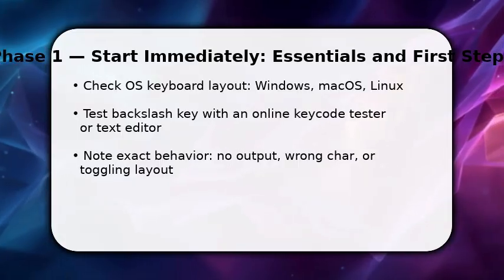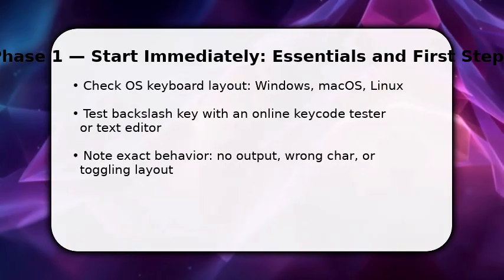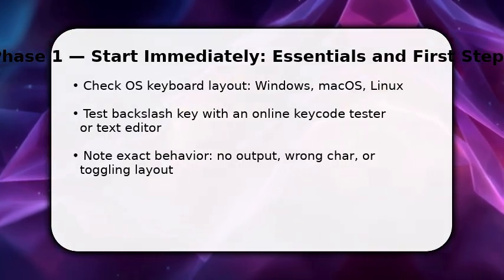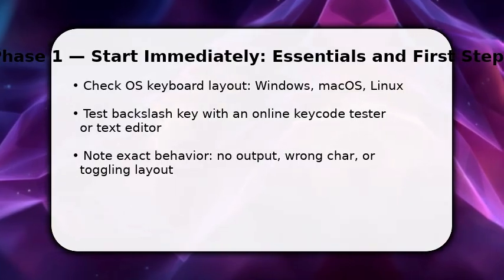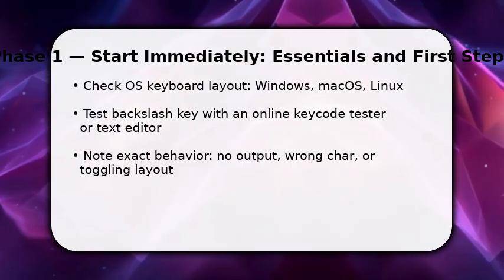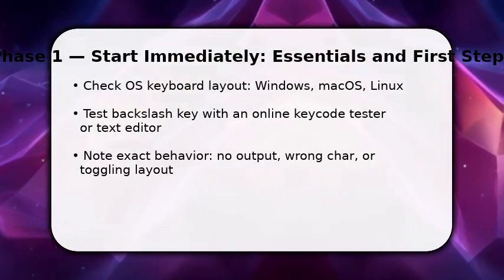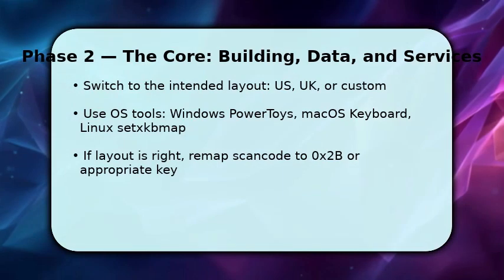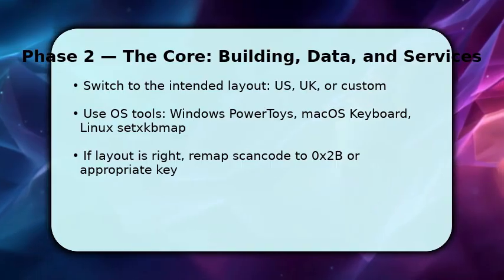How to Fix Backslash Toggle - Step by Step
How to Fix Backslash Toggle - Step by Step | 🔒 Surfshark VPN Deal — Stay private and secure. $1.99/mo + 3 Months Free ▸

Learn the essential steps to fix a backslash toggle issue on your keyboard with our detailed guide. Discover how to troubleshoot and resolve common problems, ensuring smooth typing experience.

backslash, toggle problem, keyboard shortcut, fix keybinding, typing efficiency, macOS fix, Windows solution, input method adjustment, customize keyboard layout, error troubleshooting